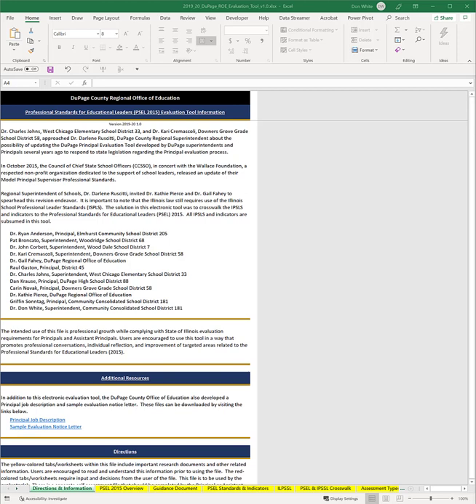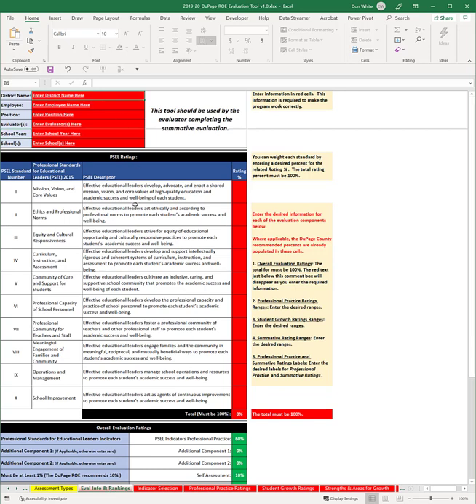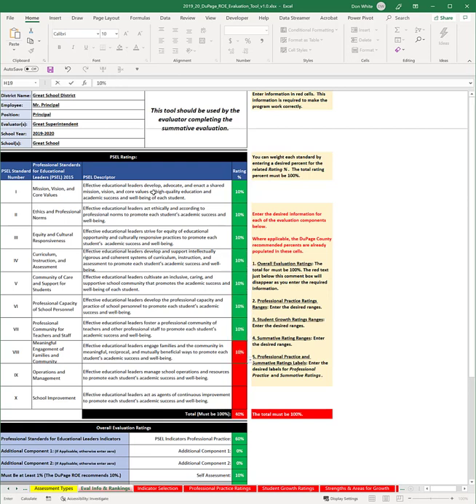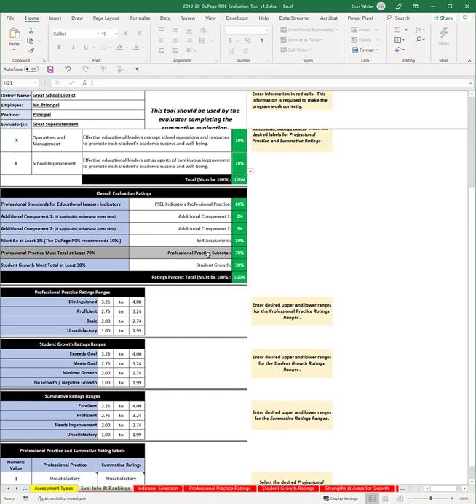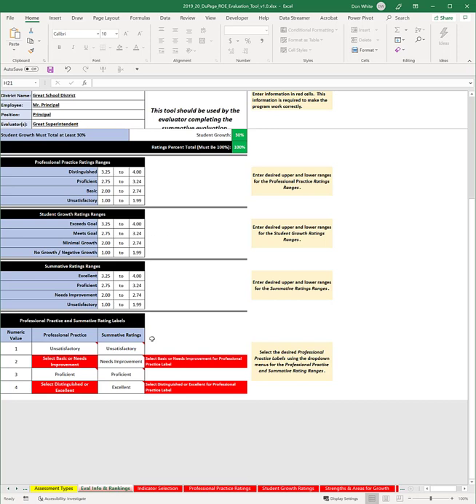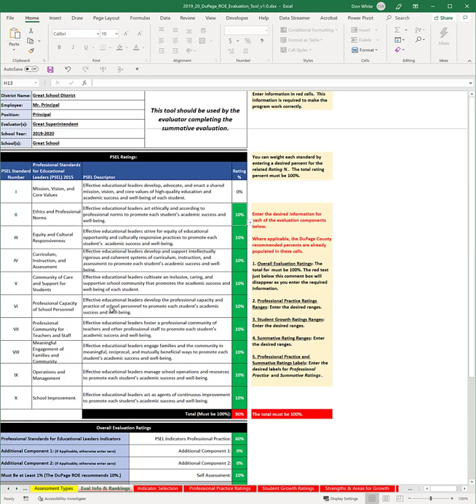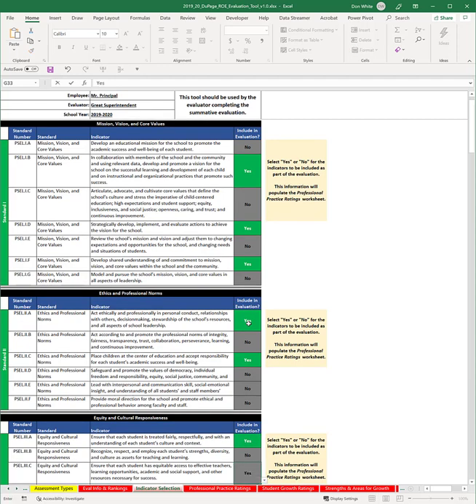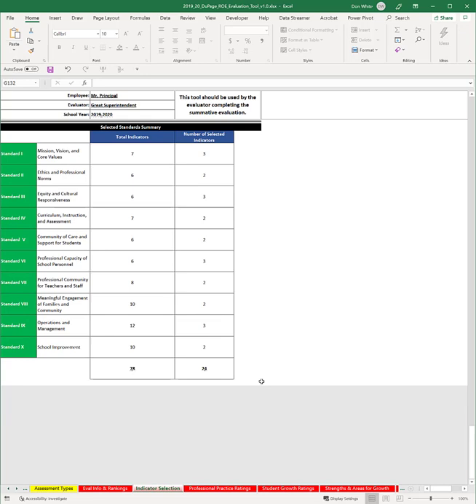2 DuPageROEEval_Setting_Up_Eval_Tool_Podcast